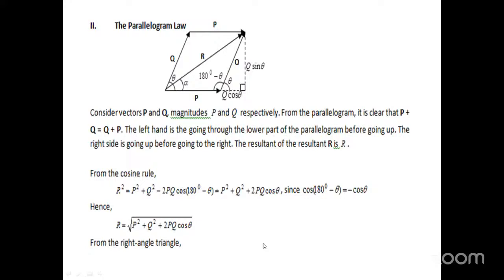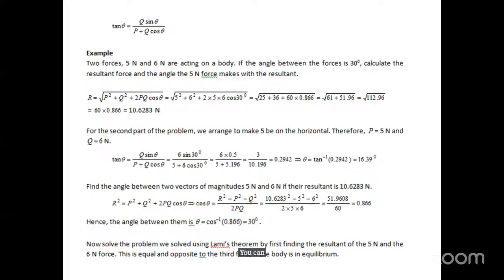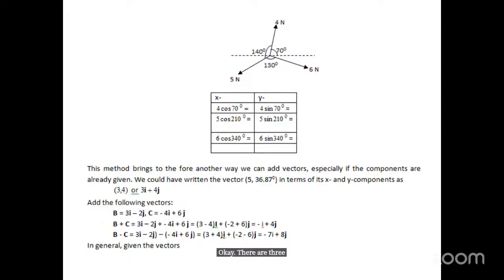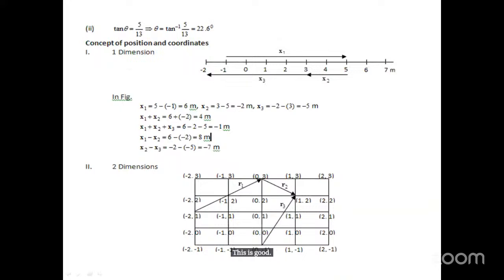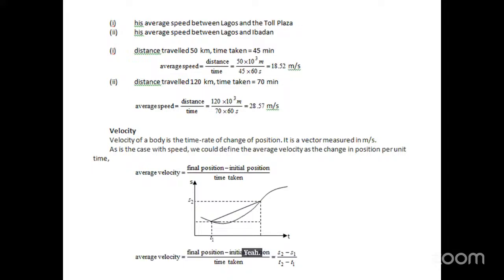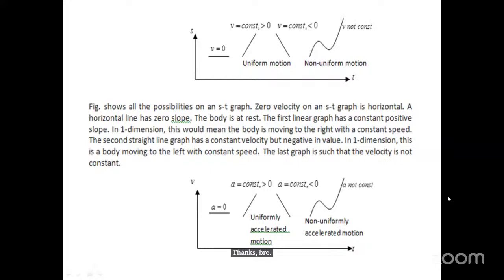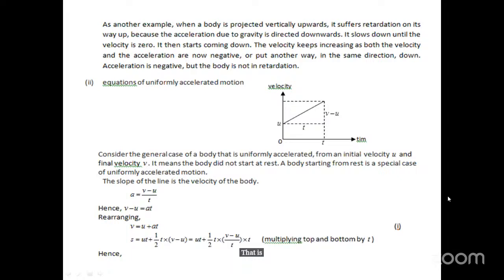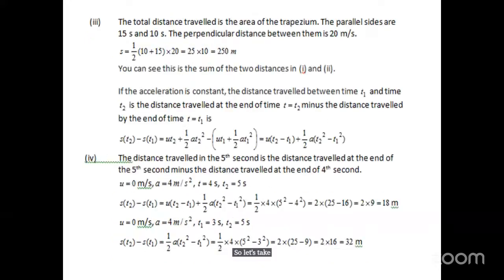PHY 101 16/01/2025